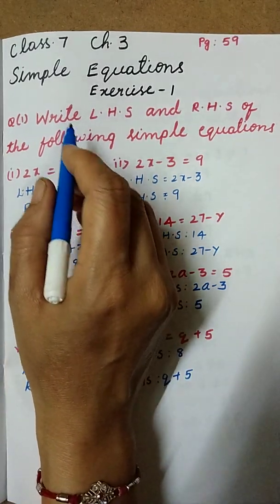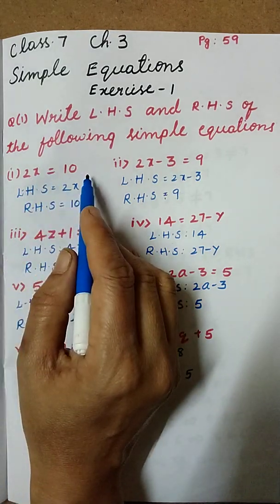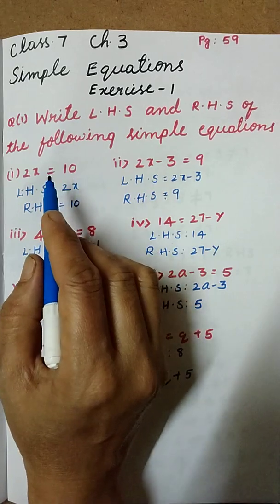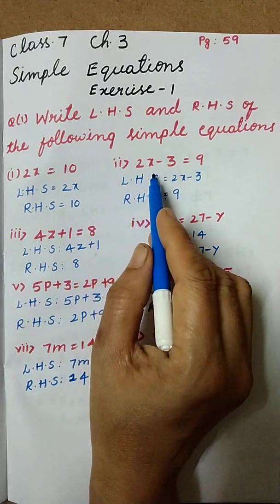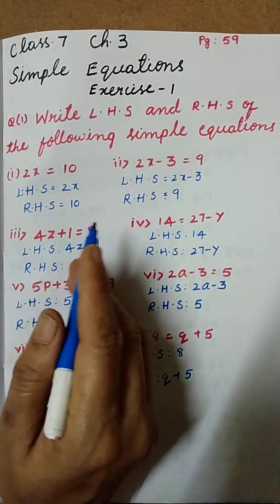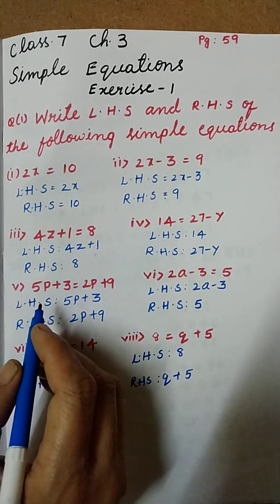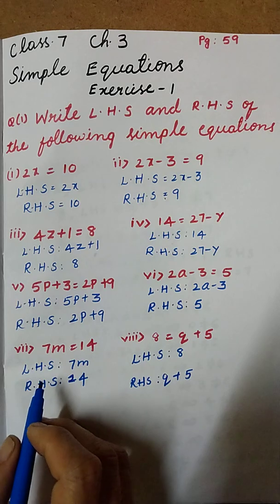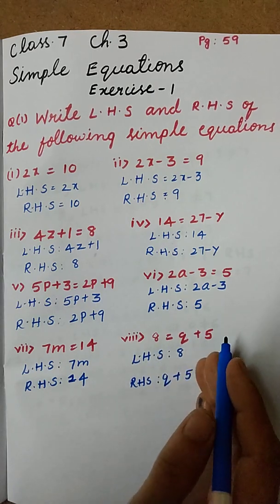Finding LHS and RHS |Martinet class:7 Maths | Pg.no:59 ch-3 Simple Equations | Ex-1. Q.no:1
Class:7 | ch:3 | Simple Equations |